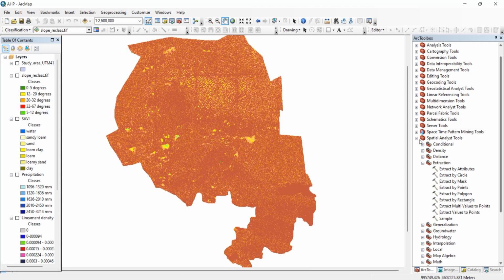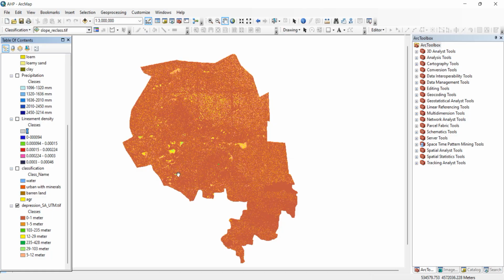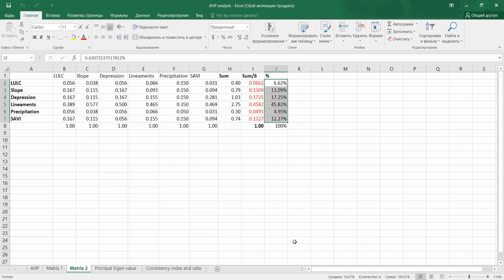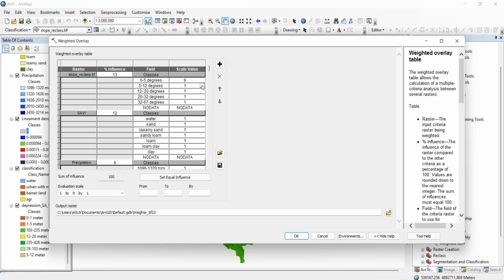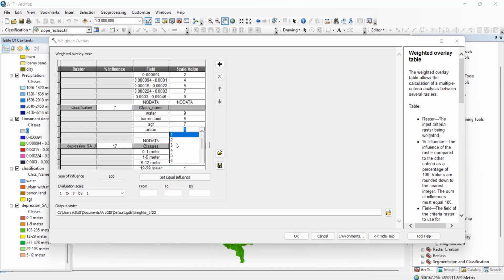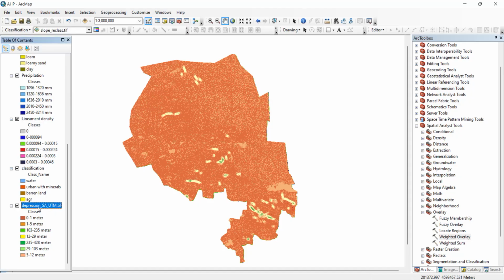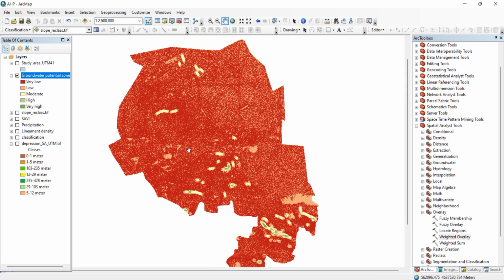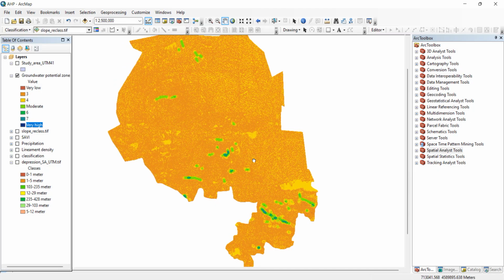Weighted overlay in ArcMap (groundwater mapping in deserts)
Mapping of groundwater zones in deserts in ArcGIS with AHP course